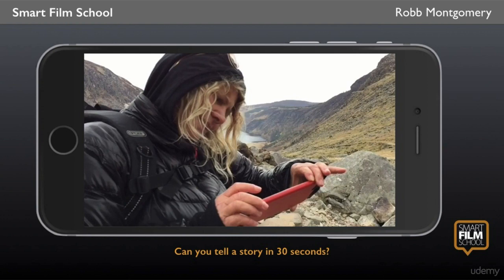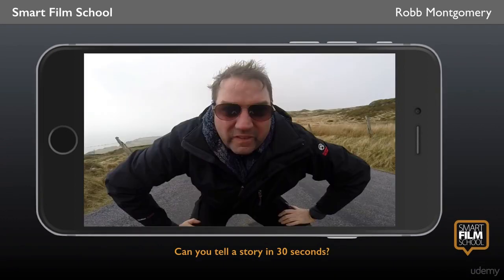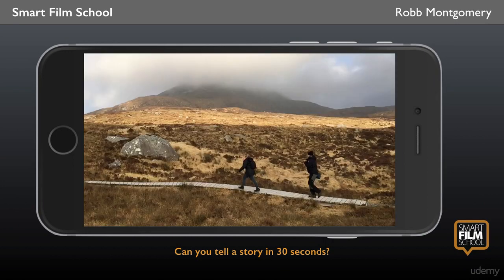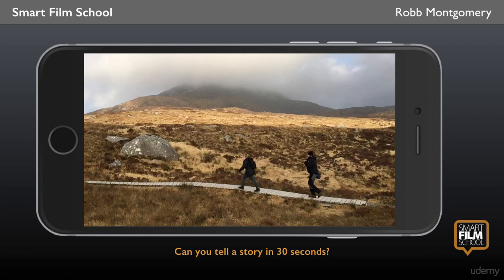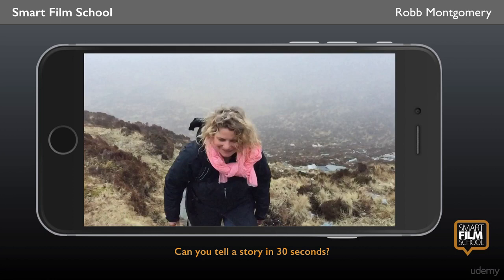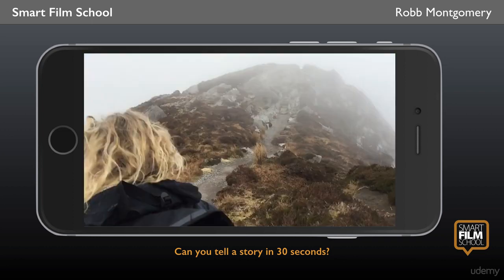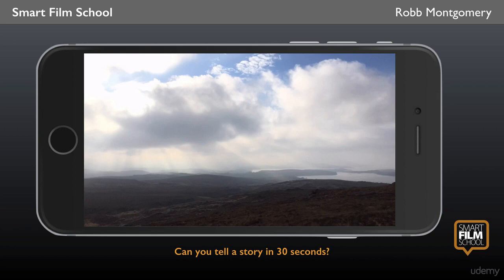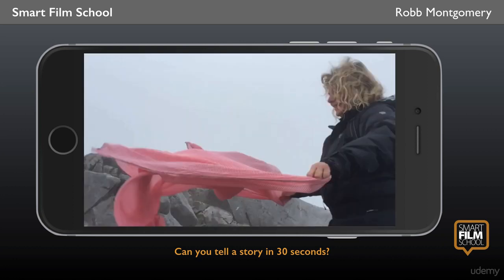ANALYSIS: What did you see Exactly?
MOJO: Mobile Video Journalism: Reporting in videos - BASIC
Film, edit and share reports in videos using your smartphone. The required basic training course for mobile journalists.